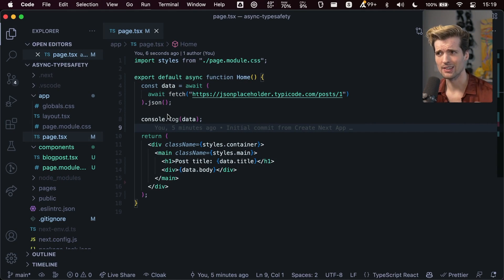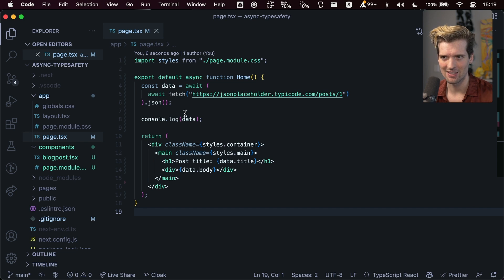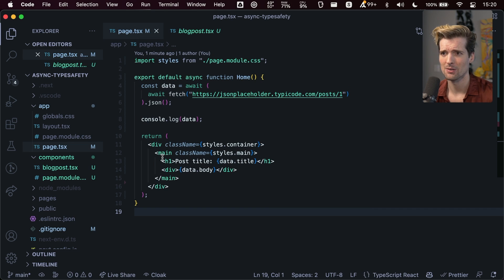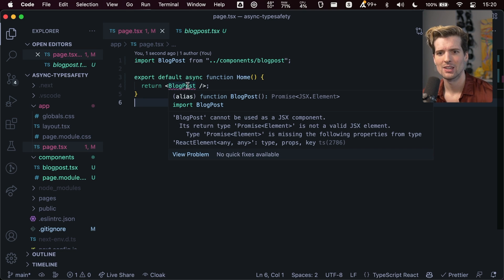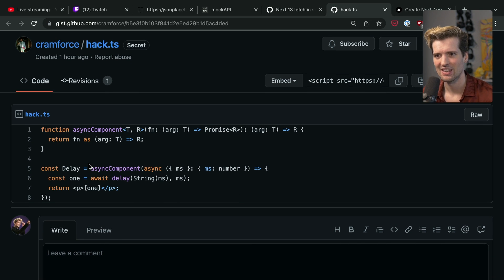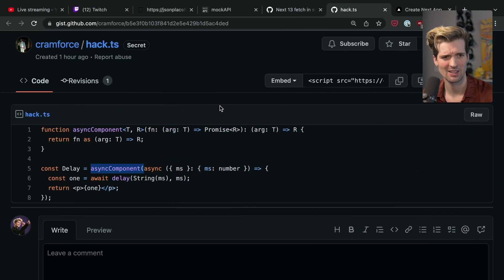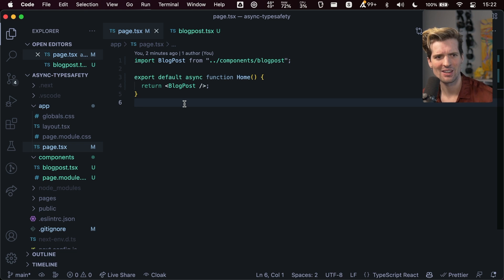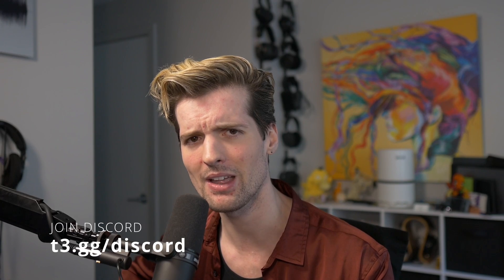They DIDN'T Mention This??? React's ANNOYING new problem...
Next.js 13 just released!!! It's super cool. Sadly it has some dumb problems for us Typescript fans. Hopefully this helps

THANK YOU MIR FOR THE SPEEDY EDIT!!